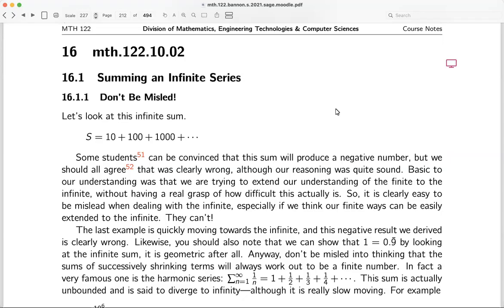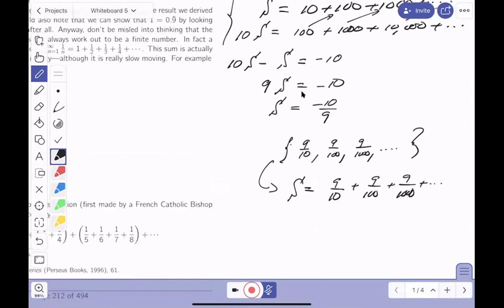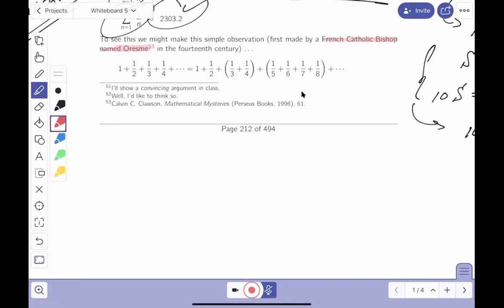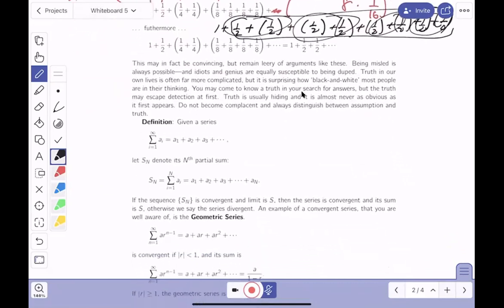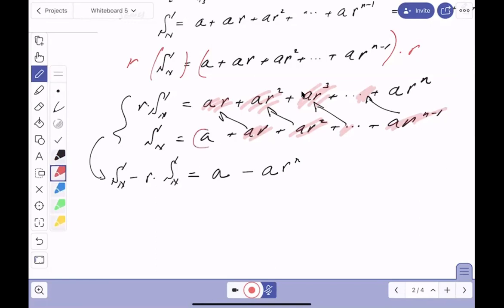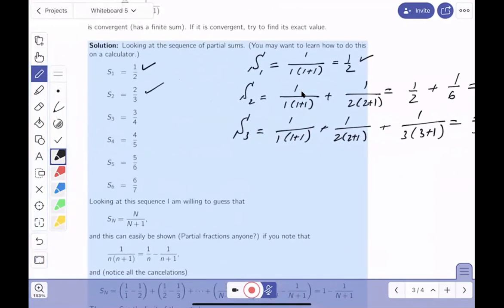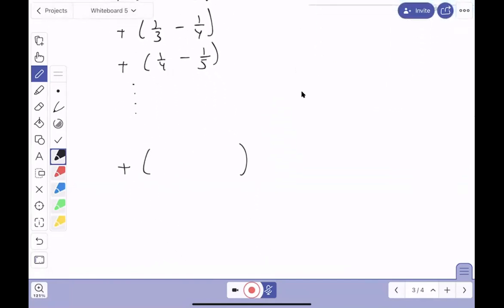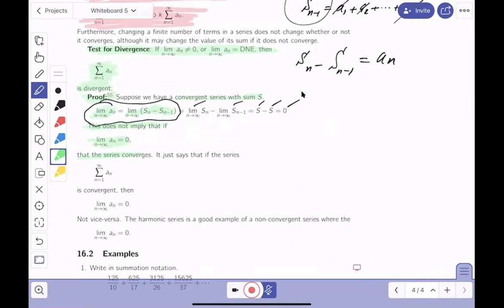01 mth122 16 lect